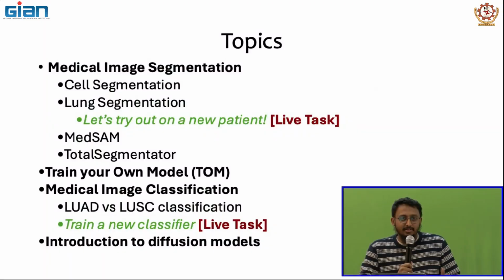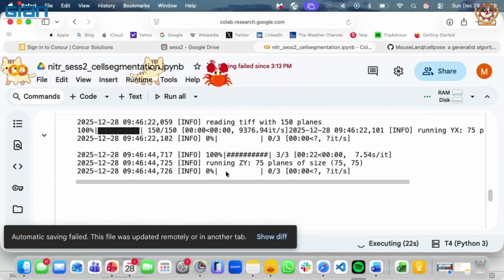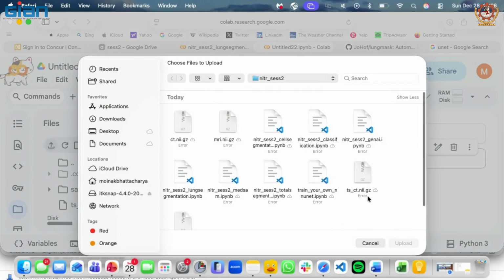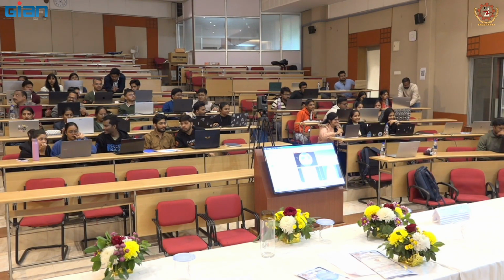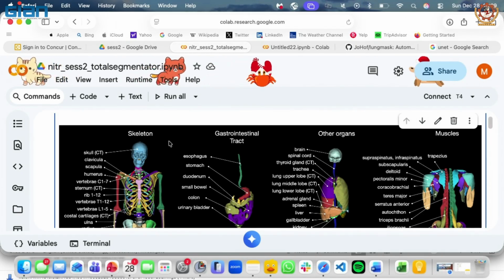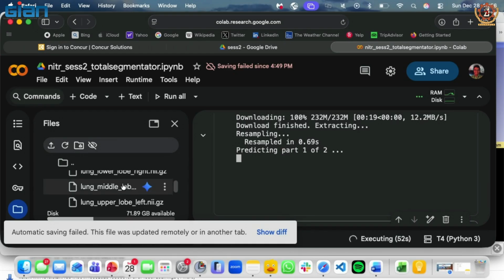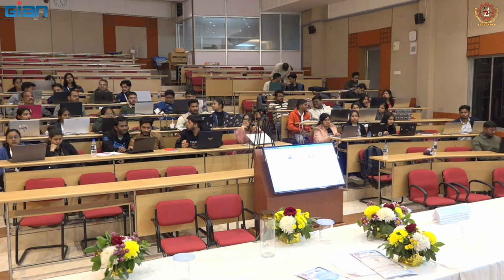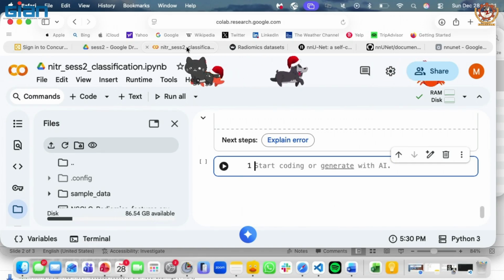T02 Advanced Medical Image Analysis: Segmentation, Classification, Custom Model Training, and...